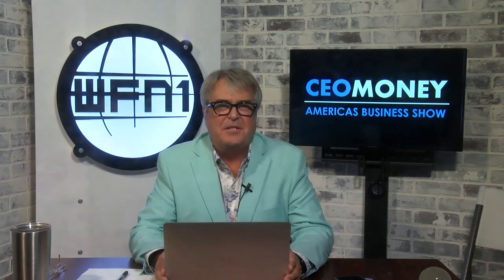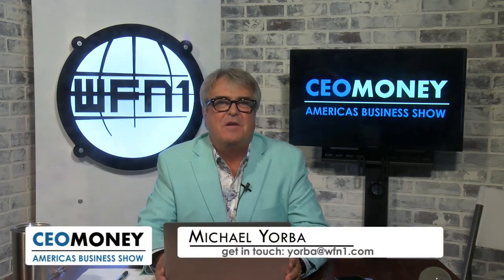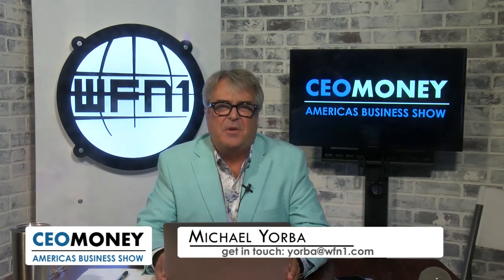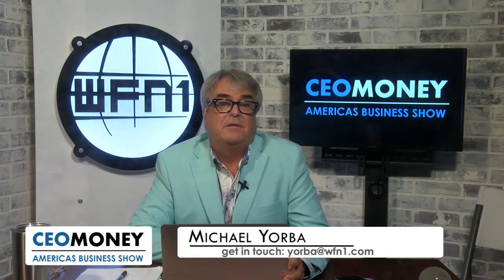Axolotl Biologix has a groundbreaking ambient temperature regenerative fluid - AxoBio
Headquartered in Phoenix, Arizona, Axolotl Biologix is focused on researching to optimize the use of human biologicals and to develop biological-related products that will foster regeneration and healing for many conditions that affect patients. These conditions include orthopedic, wound care, pain management, ophthalmic, cardiovascular, cosmetic, and more. Axolotl is currently negotiating partnerships with leading universities and research hospitals to find ways to improve current technologies and procedures to improve patients' quality of life.

Phillip Larson, President of Axolotl Biologix, is a founding member of this innovative biotechnology startup with a focus on improving patients’ quality of life through research, technology and clinical application of regenerative medicine.

Phillip Larson
President
Axolotl Biologix